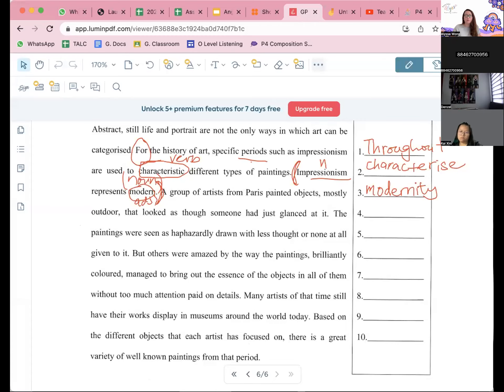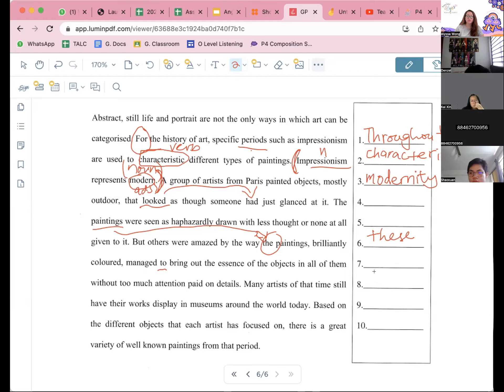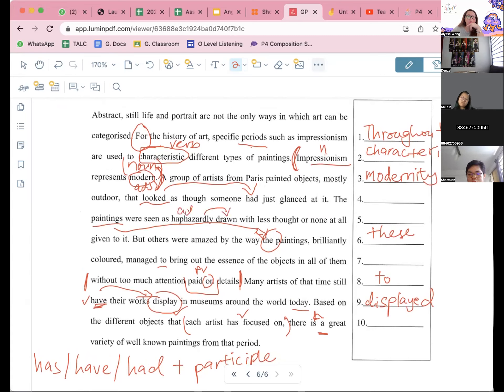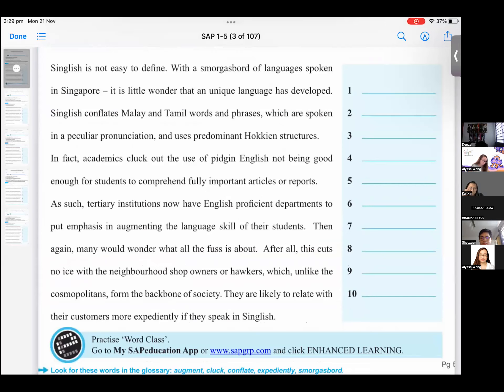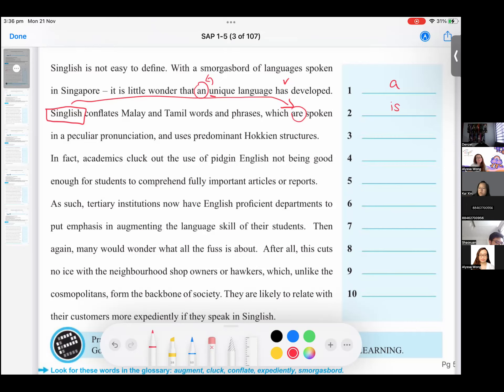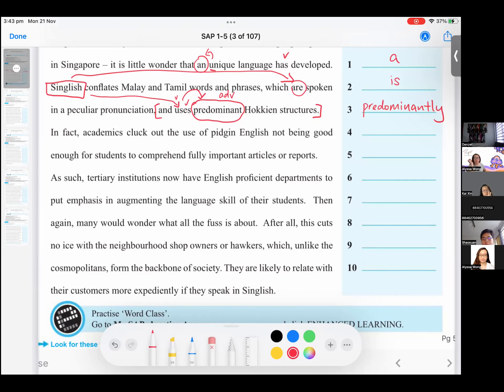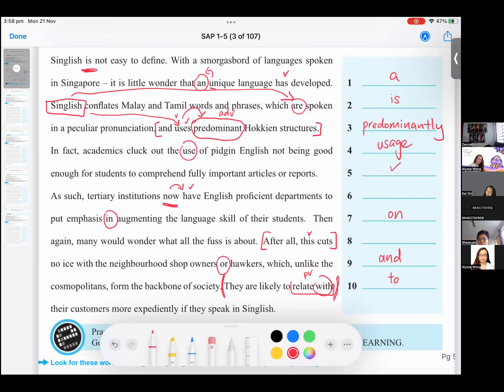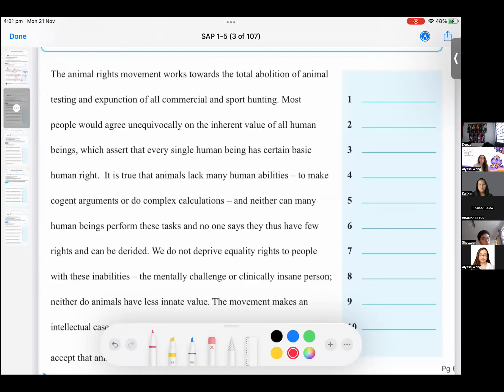21 Nov 2022 - GCE 'O' Level TALC Lecture